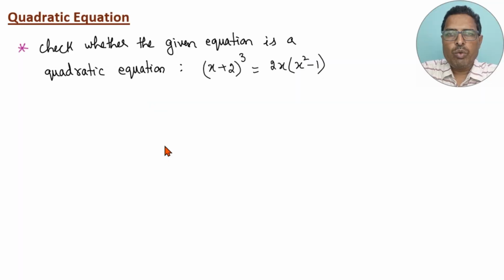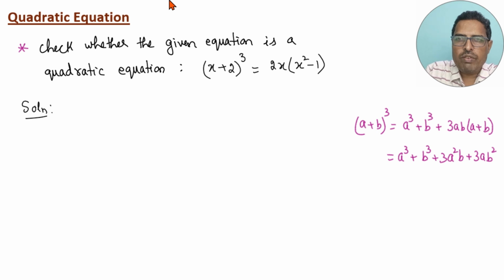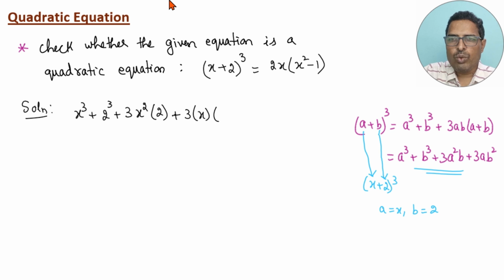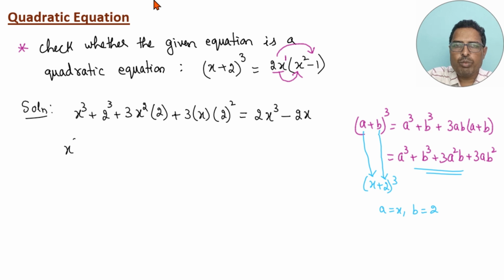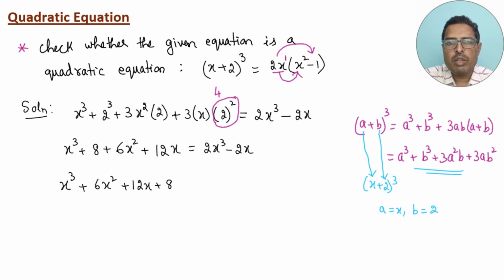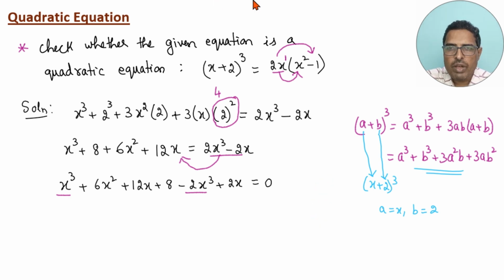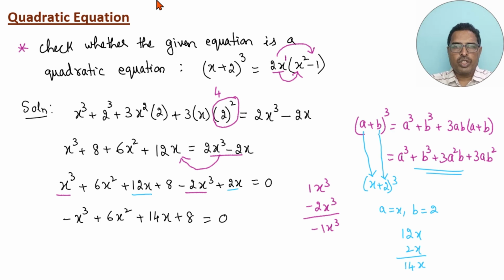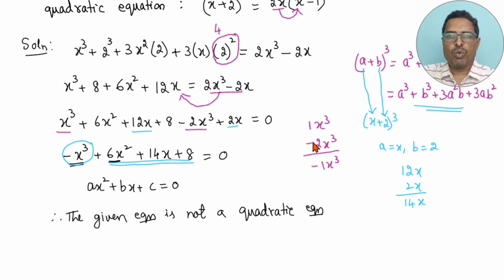Quadratic Equations - 10th Std Maths - Ex- 4.1 - Q_1(vii)